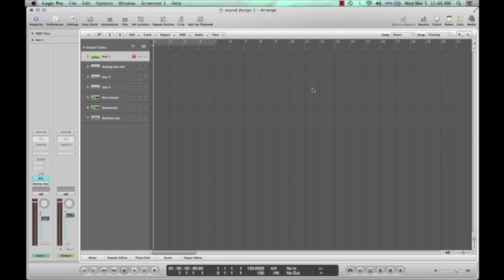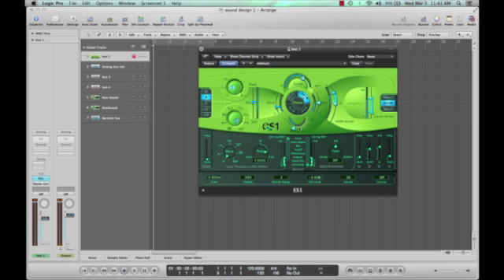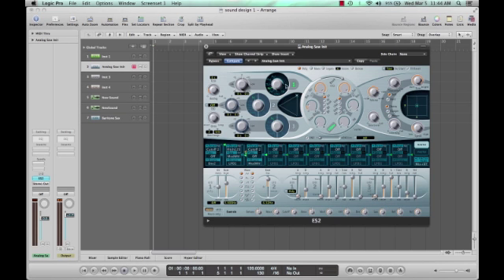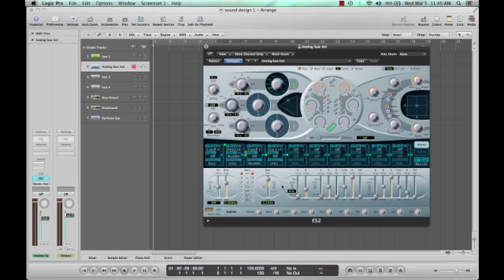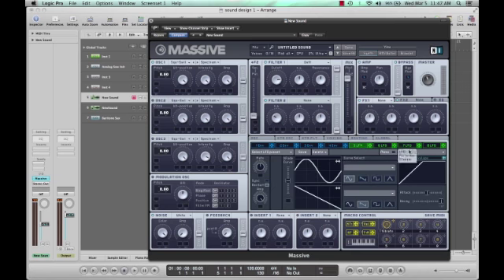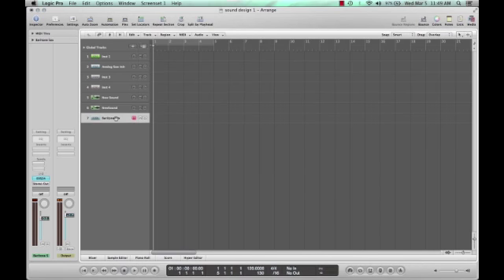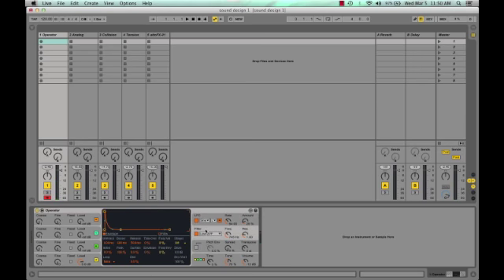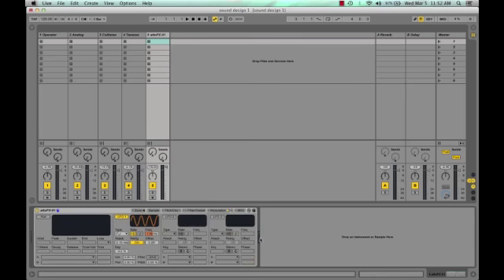Sound Design Tutorial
The intention of this video is to give you a broad way to look at and learn synth programming in about 10 minutes.  We will look at the basic design of oscillator, filter, and modulation as it applies universally to all synths.  Like electronic rock music? for free tracks.